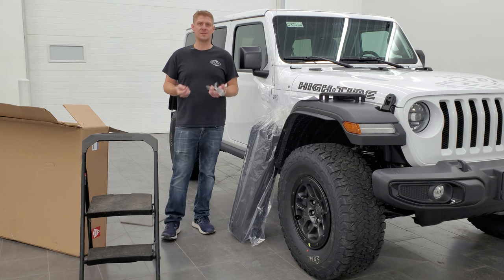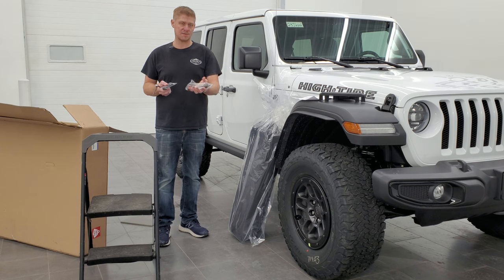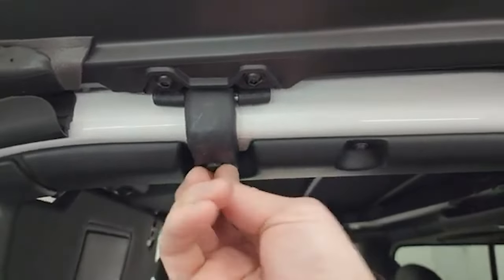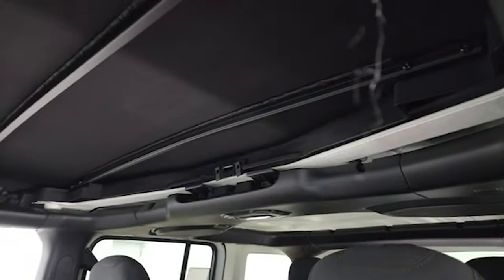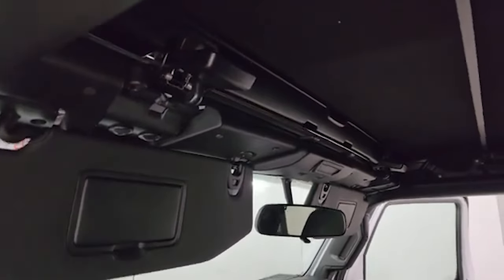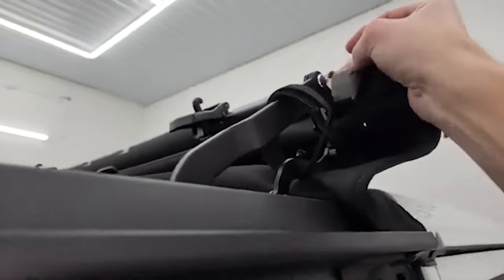HOW TO INSTALL YOUR JEEP WRANGLER JL SUNRIDER TOP BONUS AT THE END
Today I show you how to install your Jeep Wrangler Sunrider Top on your Wrangler Step By Step.

Thank you for checking out this video of how to install your Jeep Wrangler JL Sunrider Top